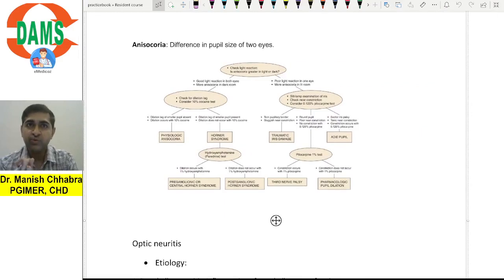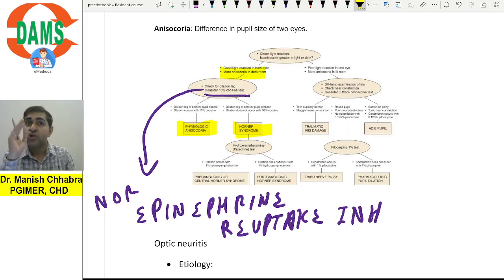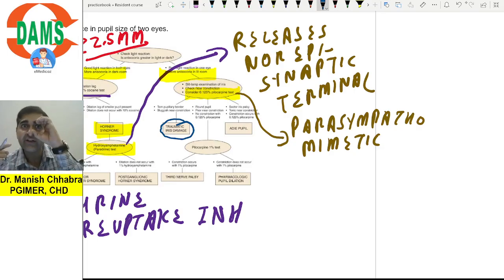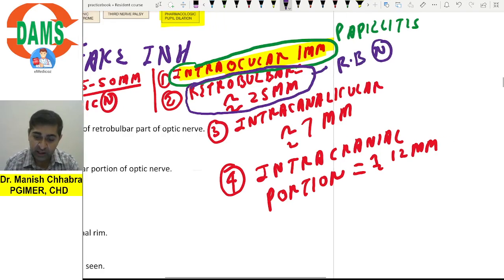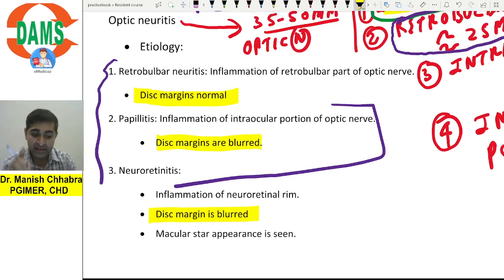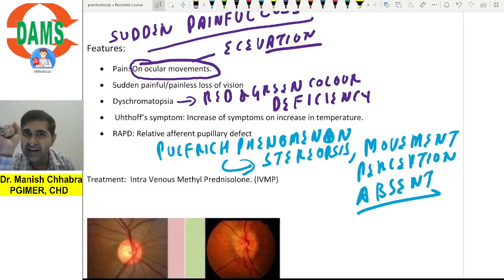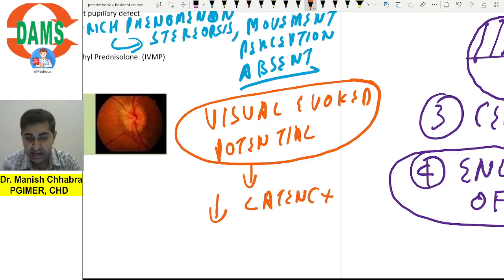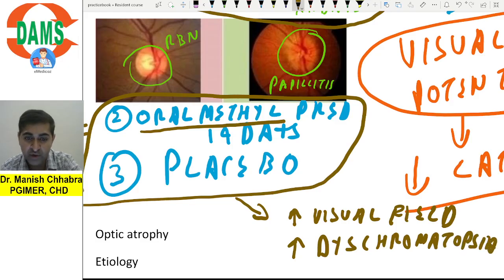Anisocoria and Optic Neuritis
Follow us on:
Telegram- Ophthalmology by Dr. Manish chhabra;
DAMS eMedicoz official group